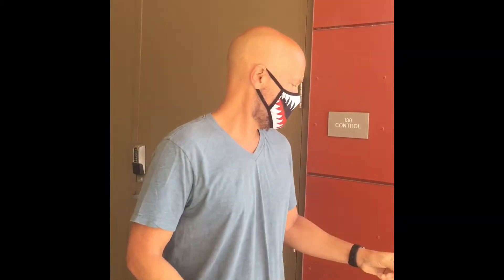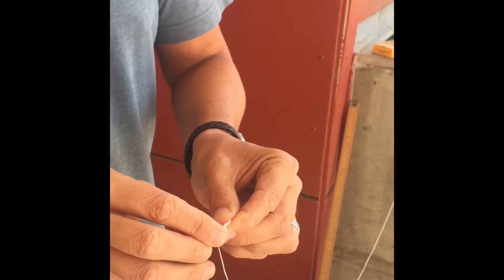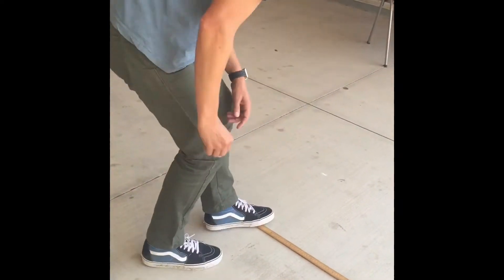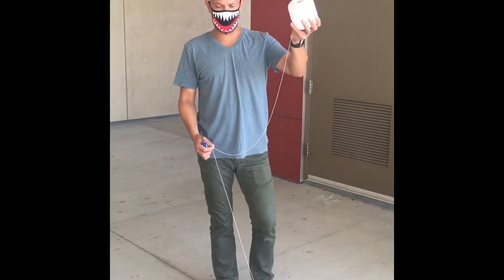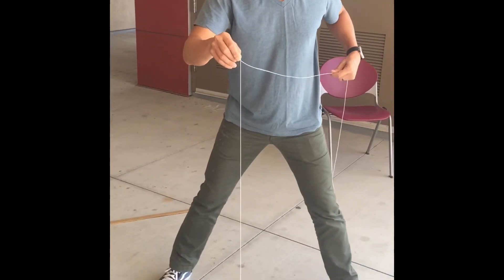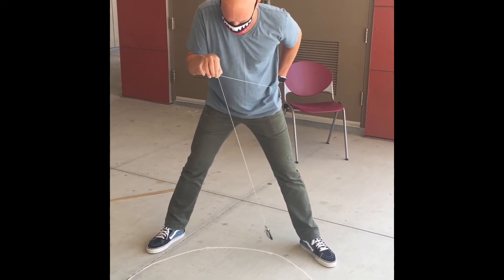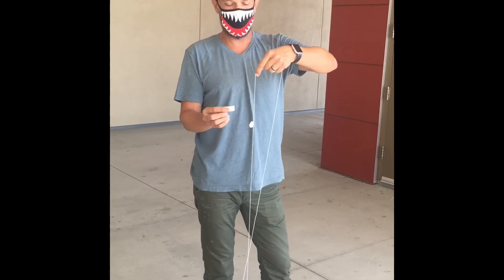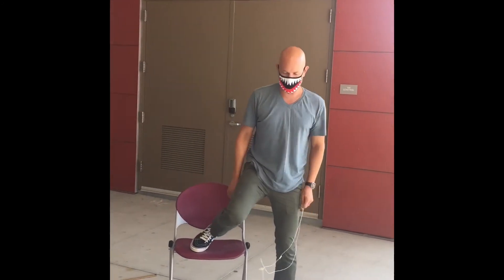Conical Pendulum Lab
This is a lab investigation to apply Newton's laws of motion to uniform circular motion. The experiment consists of three parts:

Part 1) You will derive a formula for the period of the conical pendulum.

Part 2) You will test the validity of the derived formula, by comparing the predicted period with the actual measured period.

Part 3) You will investigate the relationship between period and angle, as you repeat the procedure for conical pendulums of increasing length, while holding the radius constant.